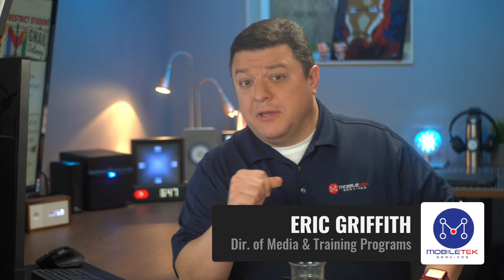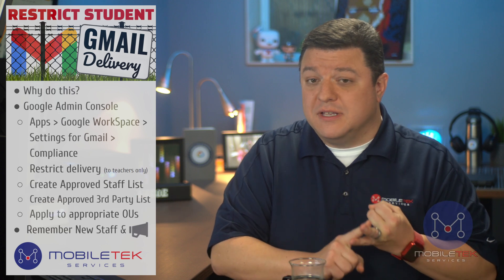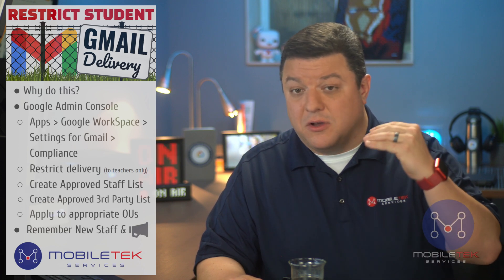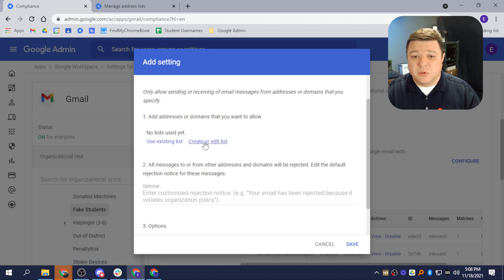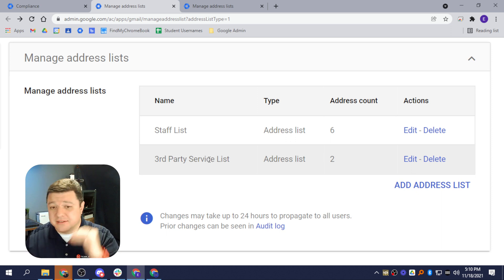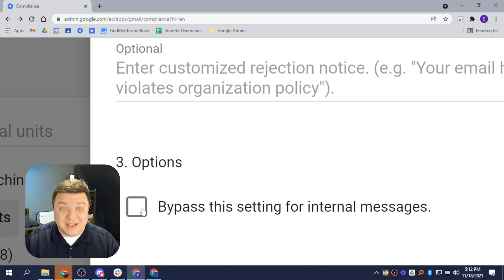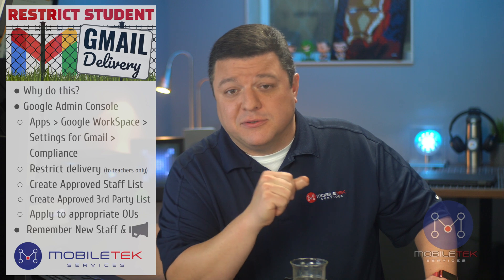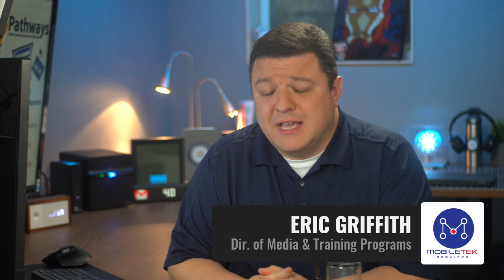Restrict Student Gmail Delivery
In this video I address how to prevent students from email each other within your school's google workspace environment.  There are many reasons why you would want to prevent students from emailing each other or, perhaps there's a legal issue which is more common than not, or there's a disciplinary issue we're students cannot be trusted to email one another and have lost that privilege.   This video will go through and explain how to prevent students from emailing each other not only for your entire District, but also within specific organizational units.   In short we are creating an allowed email list that would include your staff and third-party applications that may require emailing  your students.

For our Online Professional Development visit:

Pathways.MobileTekService.com